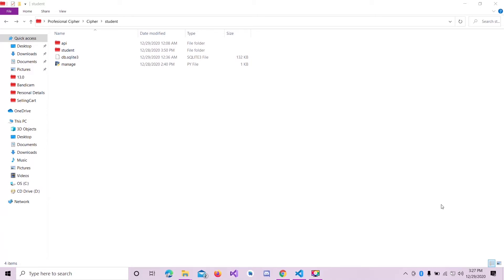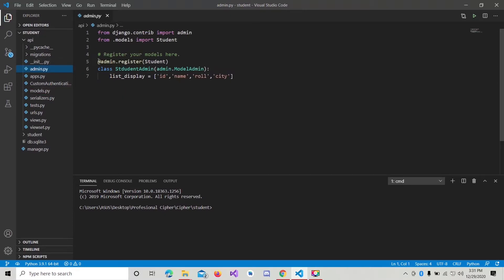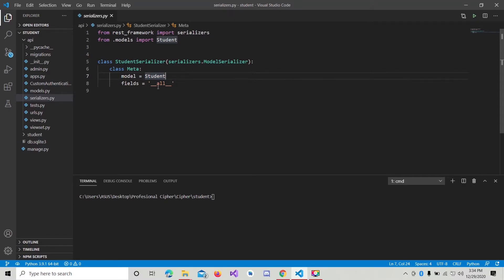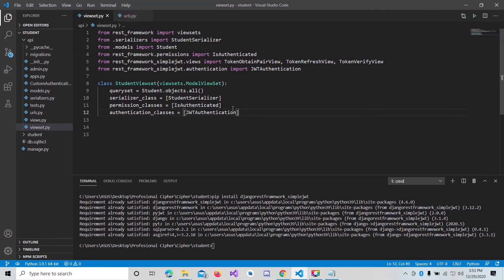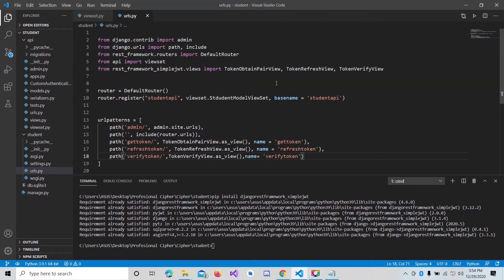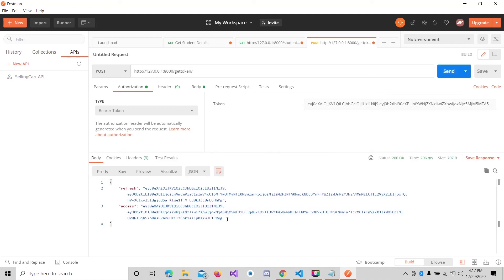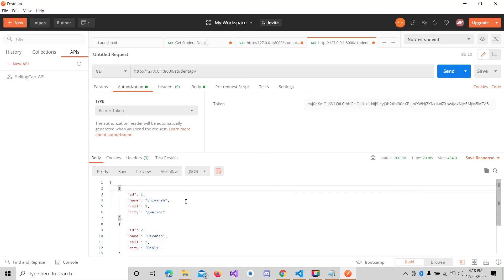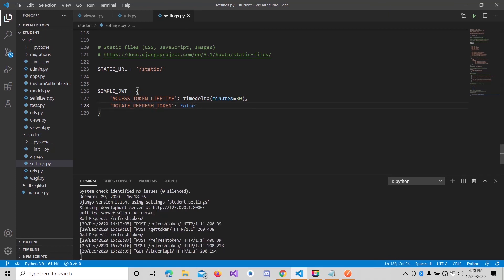Learn Django JWT Along With Making Requests Using Postman | Django Rest Framework #11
Learn Django JWT Along With Making Requests Using Postman

Django REST framework is a powerful and flexible toolkit for building Web APIs.

Video by shivansh shrivastava